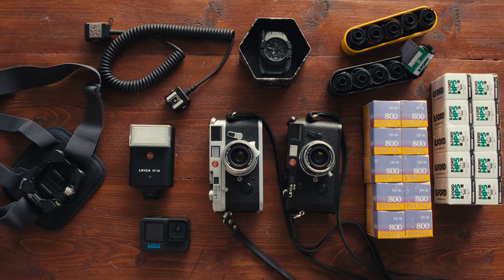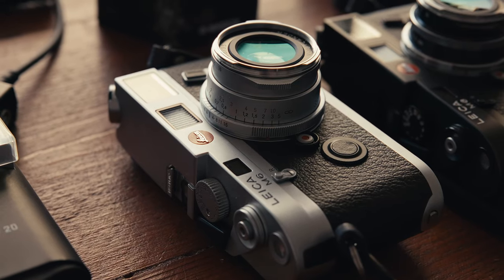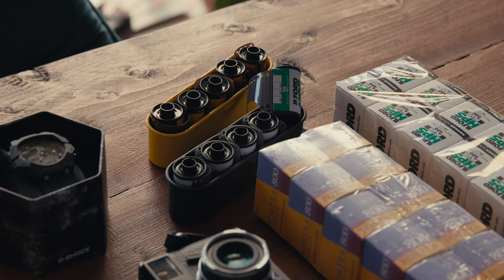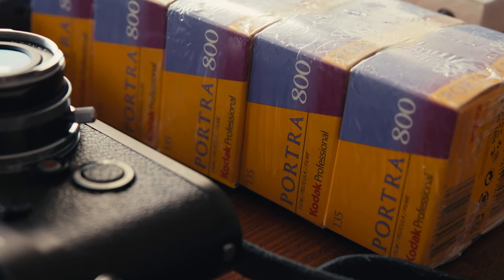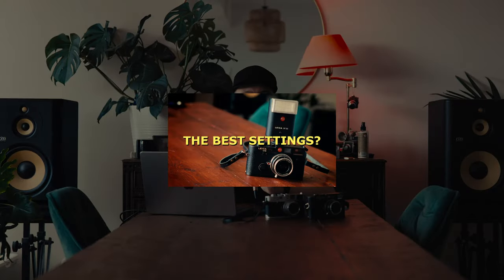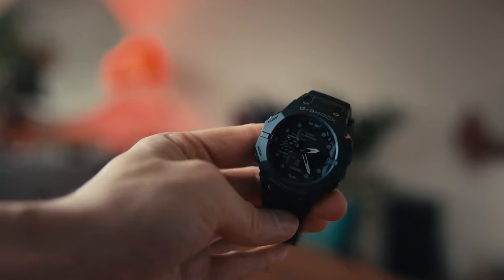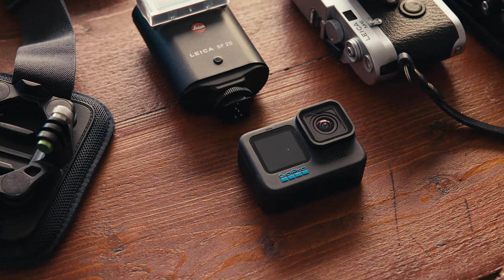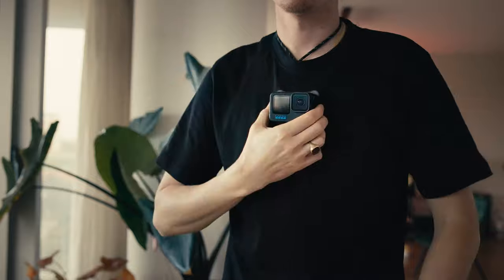MY STREET PHOTOGRAPHY KIT // Leica M6, Film and Accessories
These are the items that I'll bring with me on some street photography, but to be honest I carry it with me all the time. You could call this an EDC, everyday carry, too!

Is there anything that I'm missing in this kit? Let me know!

Welcome to another episode of ''Let's Talk It Over''.

The Voigtlander Ultron Review:
How to shoot film with flash:

Gear mentioned in this episode:

VOIGTLANDER ULTRON 35MM II F2
GOPRO HERO 11
SNAP MOUNT
THAT AMAZING FILM CASE
FLASH CORD

GEAR THAT I USE ↓↓↓

VIDEO CAMERA
MY MOST USED VIDEO LENS
WIDE ANGLE VIDEO LENS
BEST PORTABLE LIGHT SET
POV CAMERA
POV MOUNT
WIRELESS MIC SETUP
LAV MIC
SHOTGUN MIC
PERFECT EDITING MONITOR
POLAROID CAMERA
FLASH CORD
LIGHT METER
SHUTTER RELEASE CABLE

FILM THAT I MOSTLY USE ↓↓↓

PORTRA 800 35MM
PORTRA 800 120
PORTRA 400 35MM
PORTRA 400 120
TRIX 400 35MM
TRIX 400 120
HP5+ 35MM
HP5+ 120